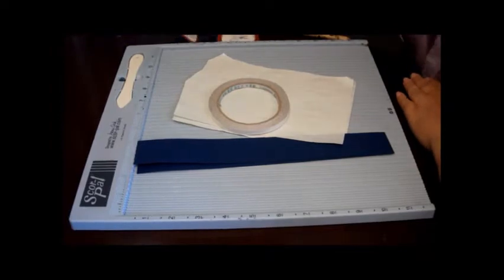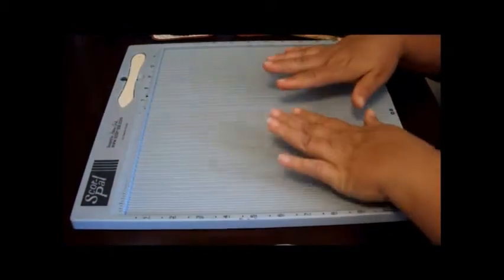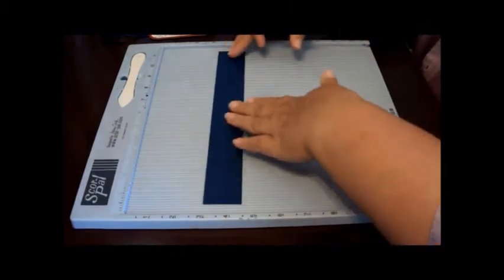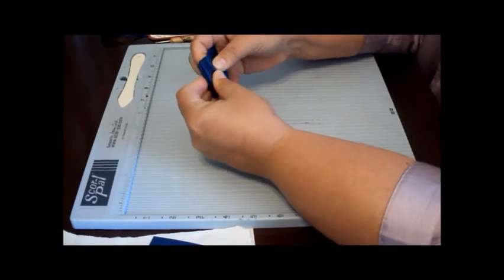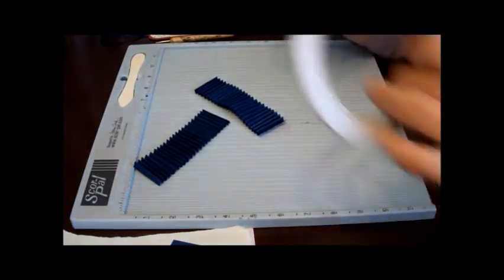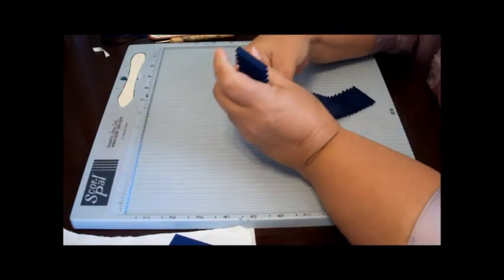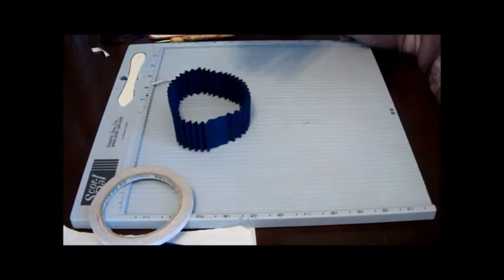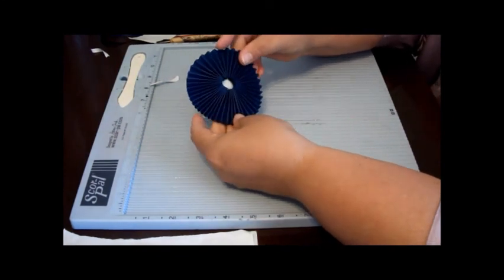Pleated Circle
A tutorial making the pleated circle, also called pleated flower.